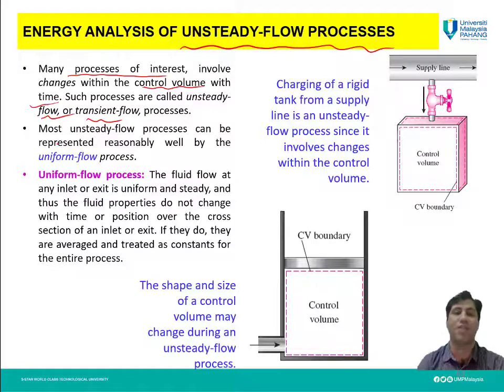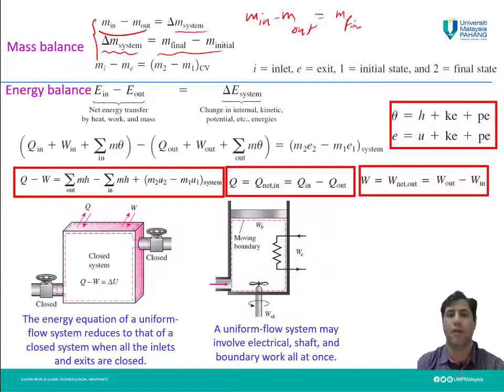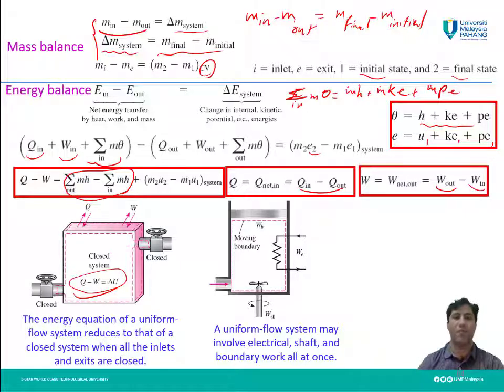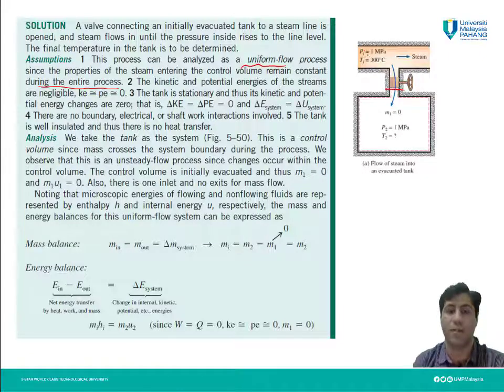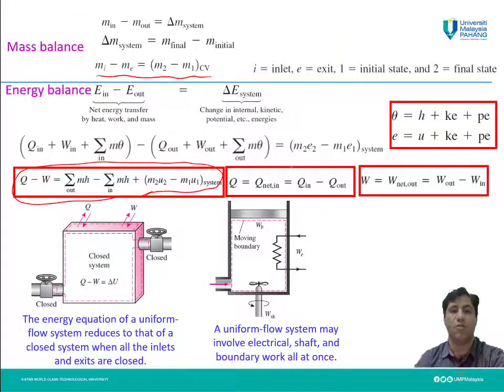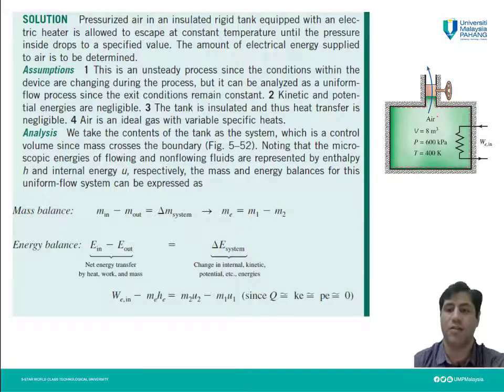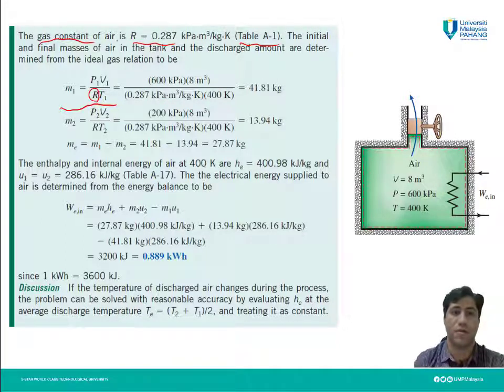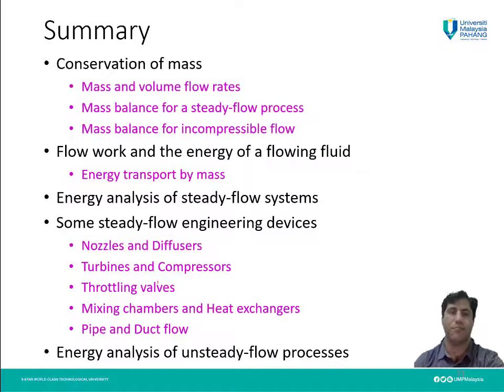Chapter 5- Lecture 6